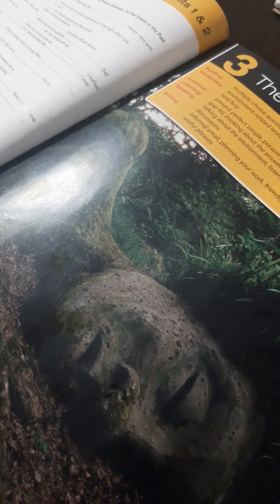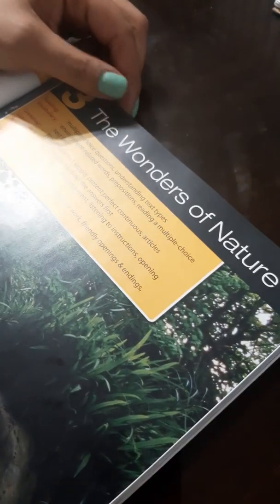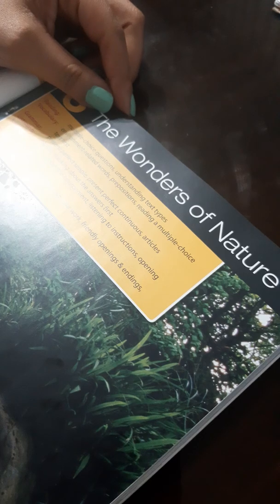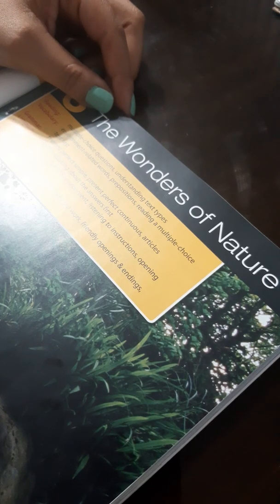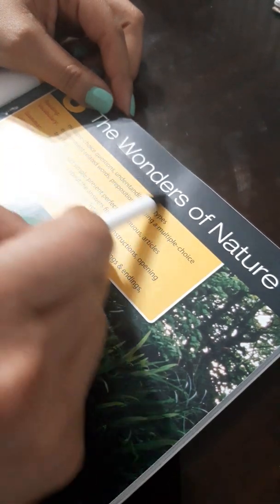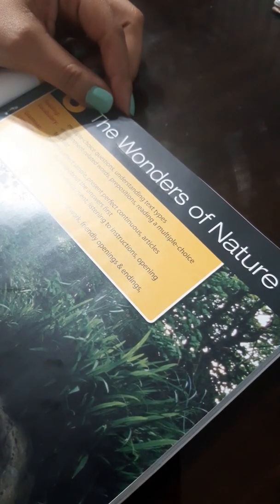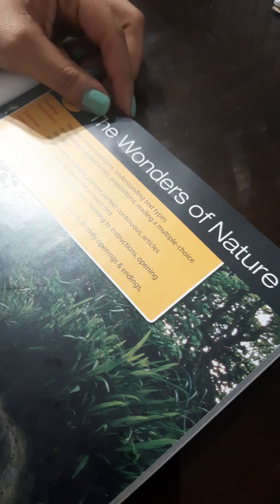unit 3 lesson 1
the wonders of nature